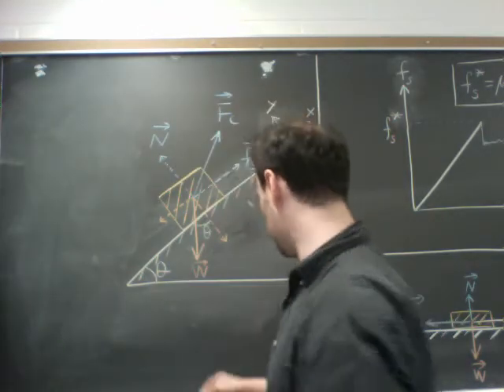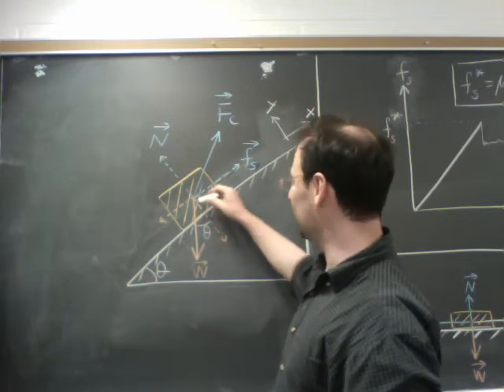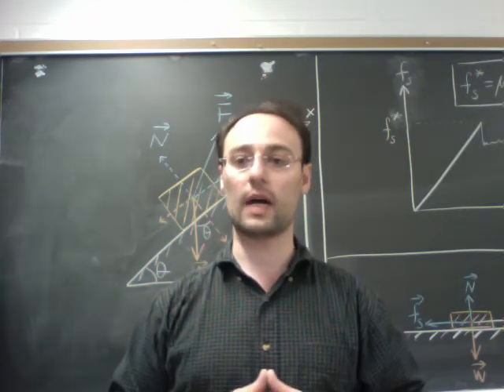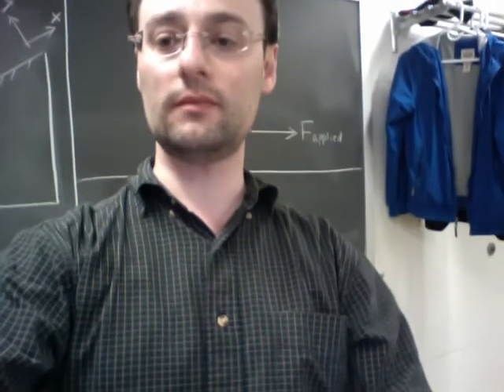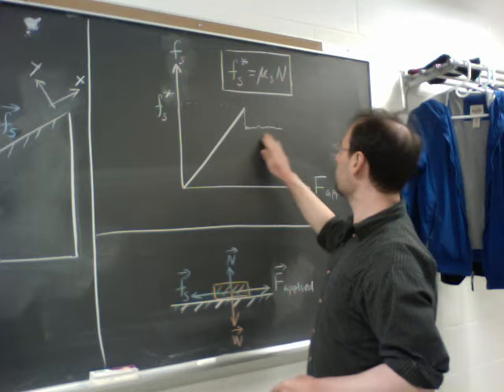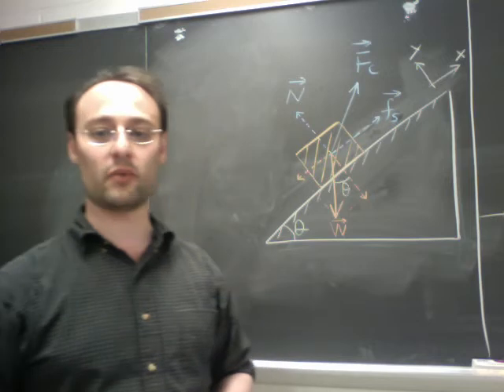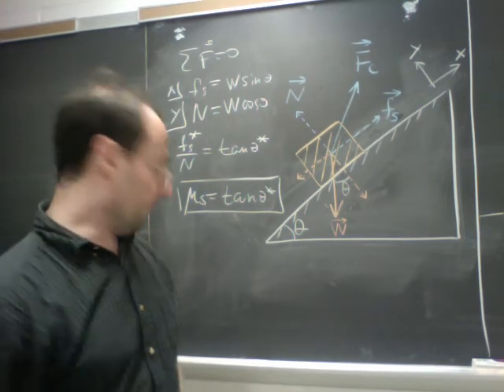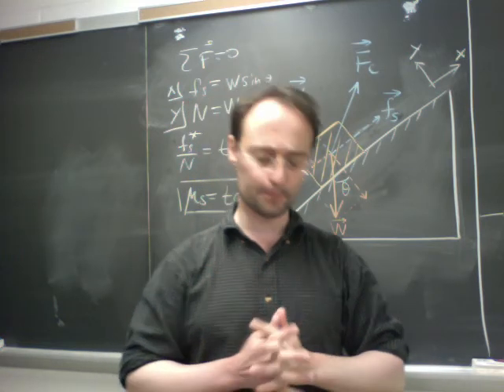Static Friction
Introduction to static friction.

Note: the vector F_c on my incline drawing (of the San Francisco street problem) should really point straight up.